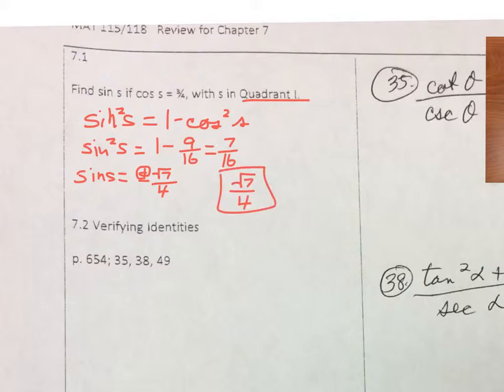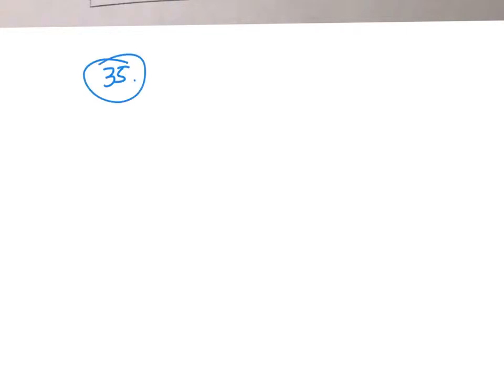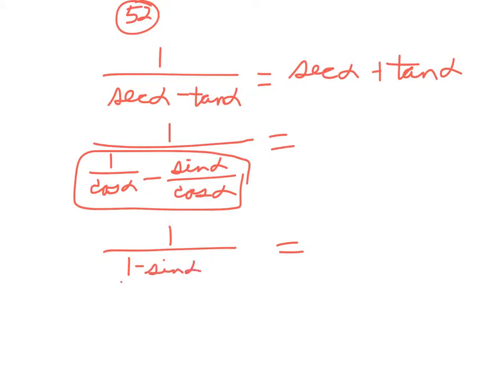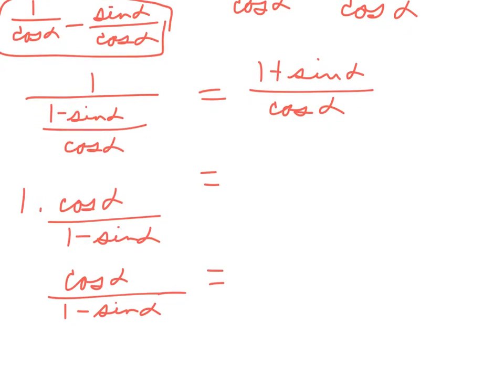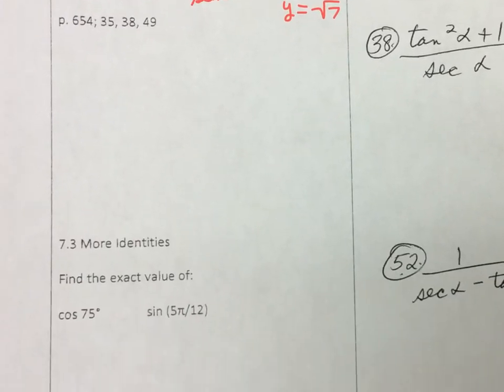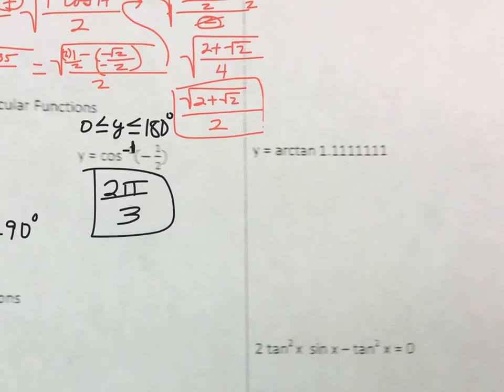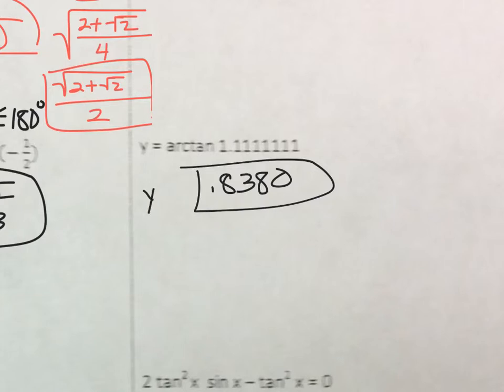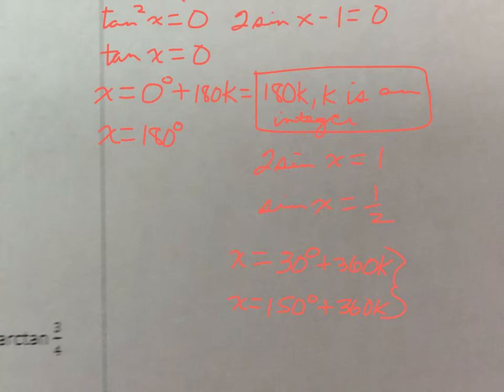Review 115 chp 7